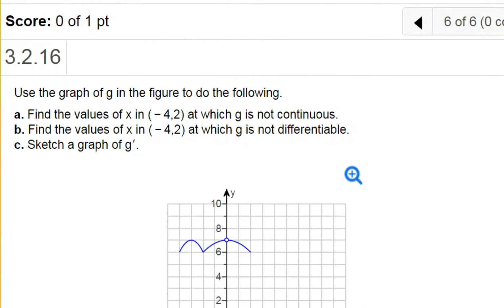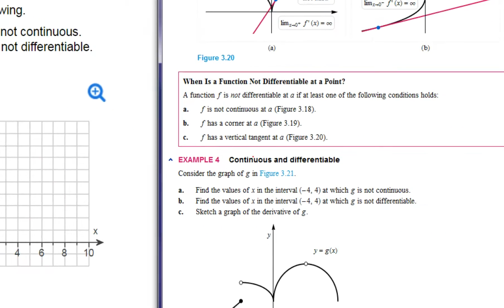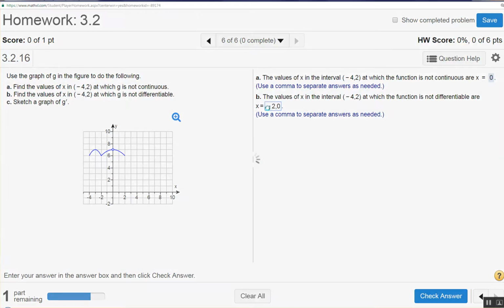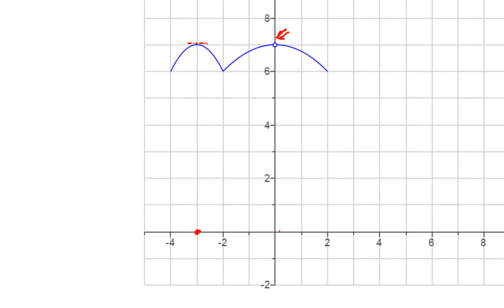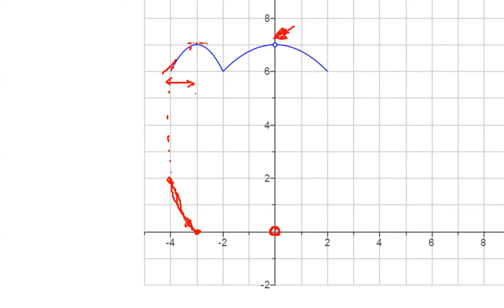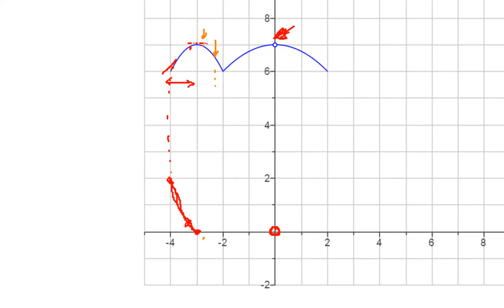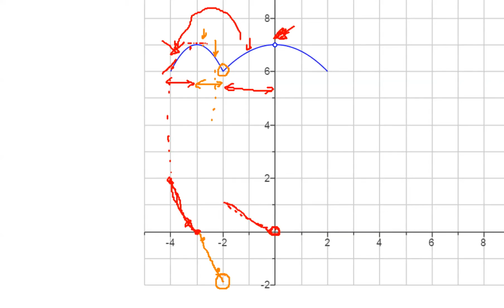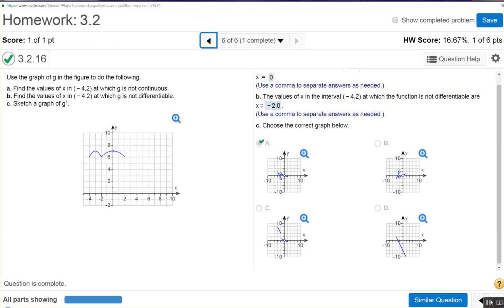3.2 #6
MTH 220 3.2 #6